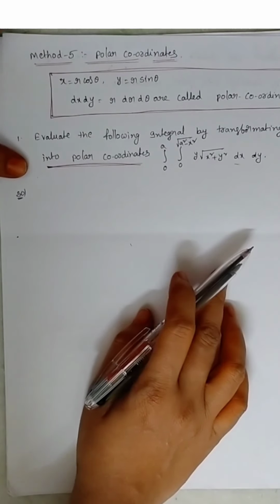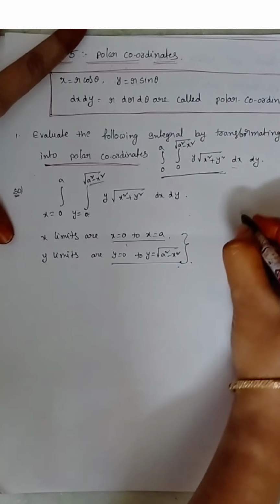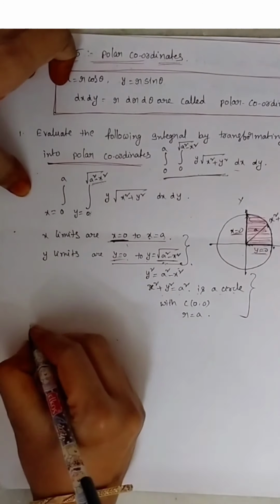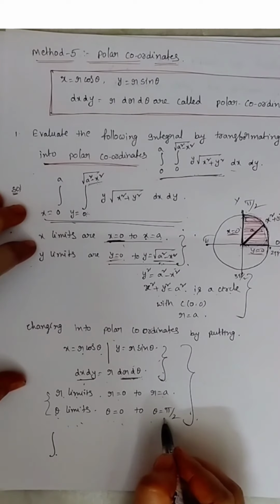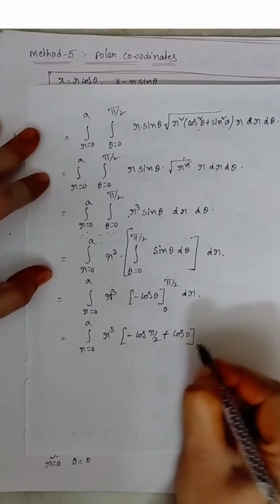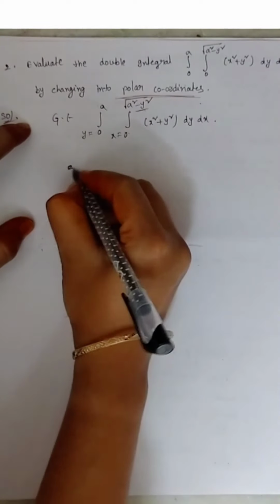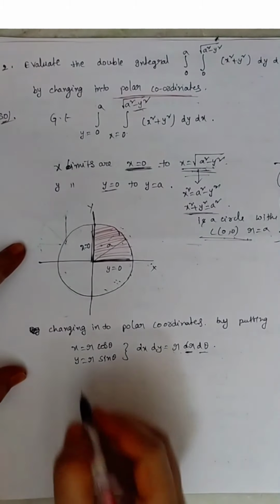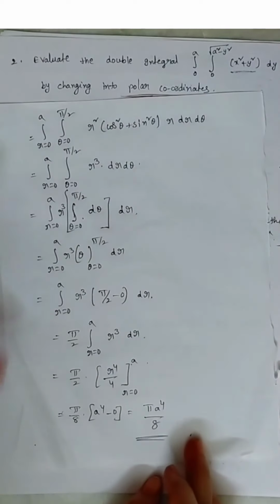Multiple Integrals | Polar Coordinates Class I | Engineering Mathematics | Jntuh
Multiple Integrals Polar Coordinates Class  Engineering Mathematics Jntuh